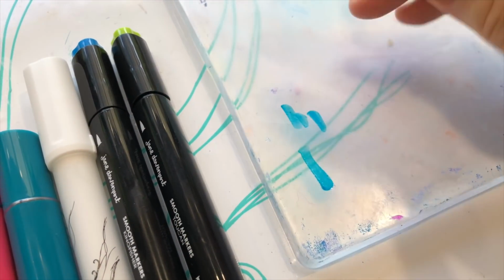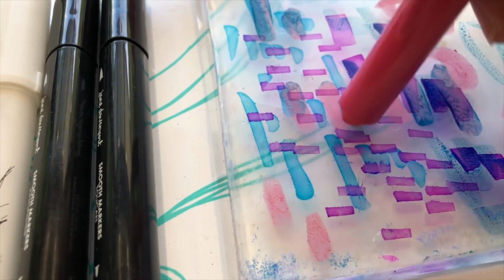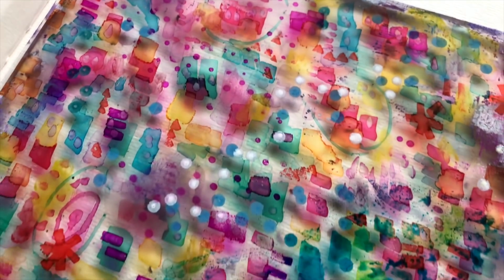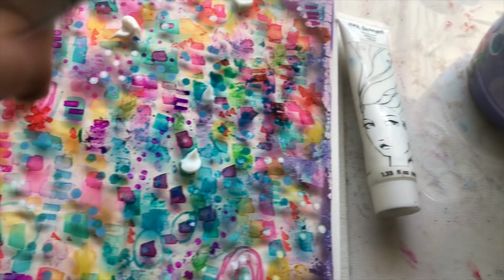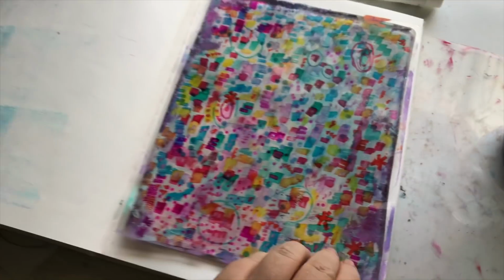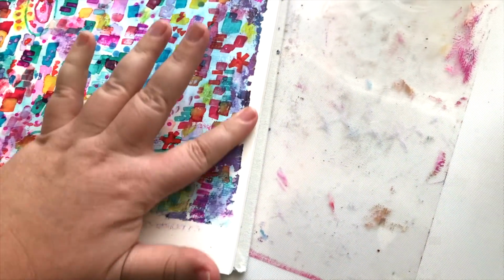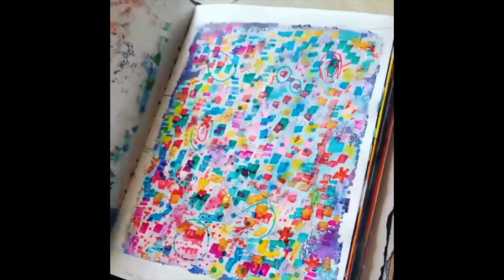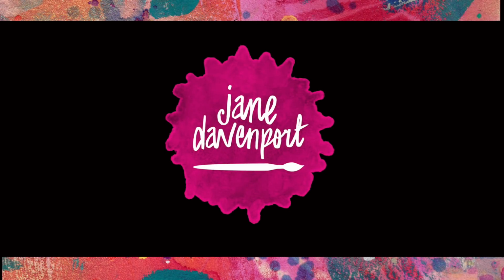Gelli Plate as a Drawing Board with Jane Davenport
Using the Gelli Plate as a drawing board to create interesting backgrounds for sketching!